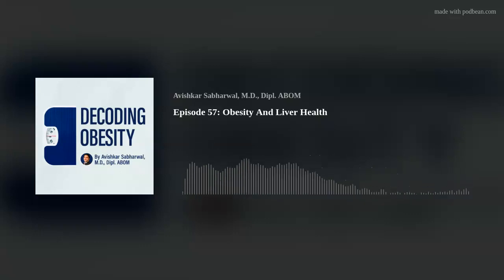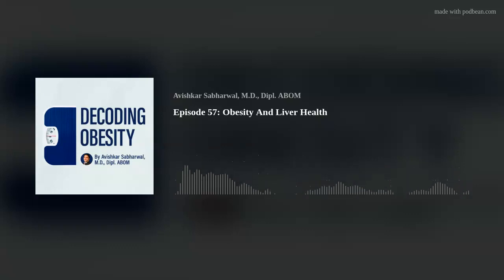Episode 57: Obesity And Liver Health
Non-alcoholic Fatty Liver Diseases (NAFLD) is the most common chronic liver condition in the United States. It’s estimated that about 25 percent of adults in the U.S. have NAFLD. In today’s podcast episode, we will delve into the link between obesity and liver health with Dr. Marine Lipartia. She is board-certified in Internal Medicine and Obesity Medicine. She has done some research on Non-alcoholic Fatty Liver Disease as well and is the Founder and Medical Director of NUMEO Medical, a boutique-style obesity medicine practice offering a comprehensive and personalized approach to patients.